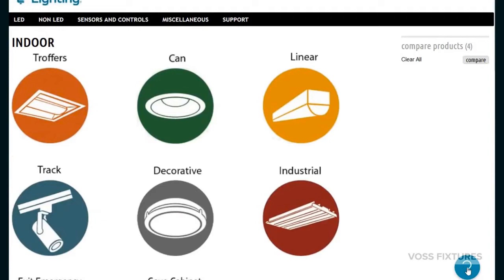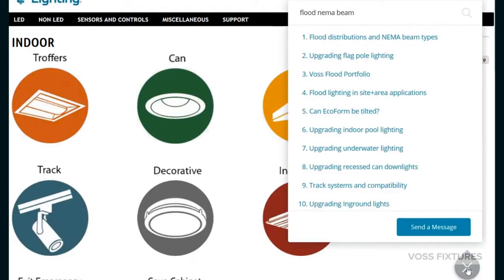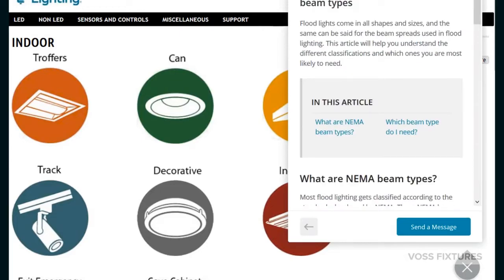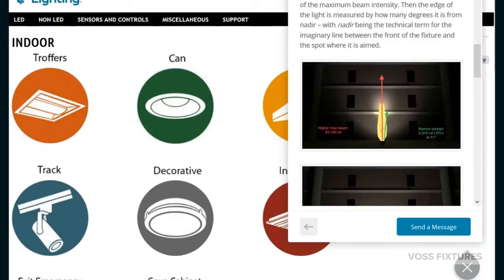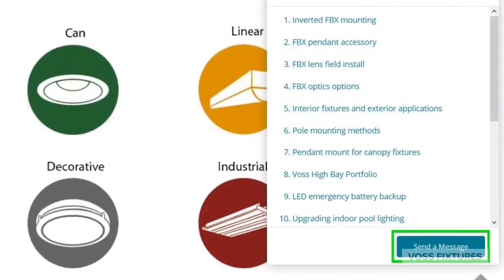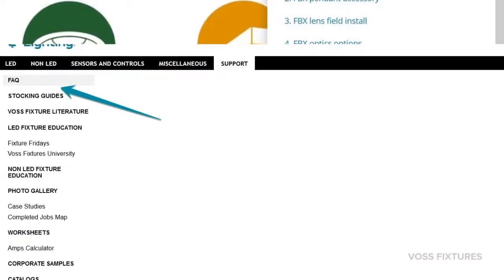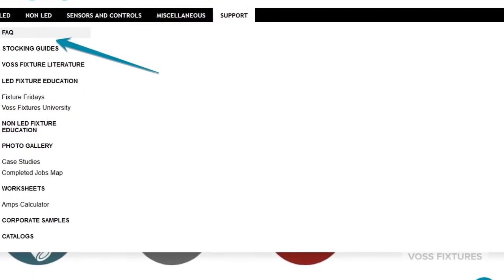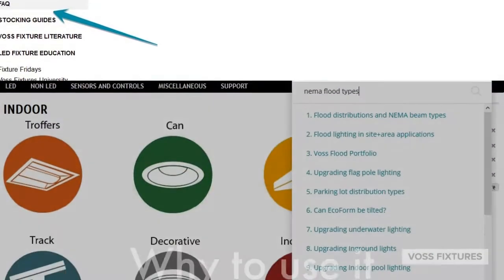Fixtures Self-help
We're not asking you to believe in yourself or "build a better you" – we just want to provide the tools you need to sell fixtures. Introducing: the Bootstrap Button. It's a quick way to find answers and more in-depth information about fixtures, applications, and installation.